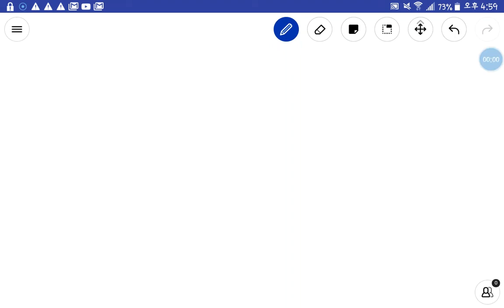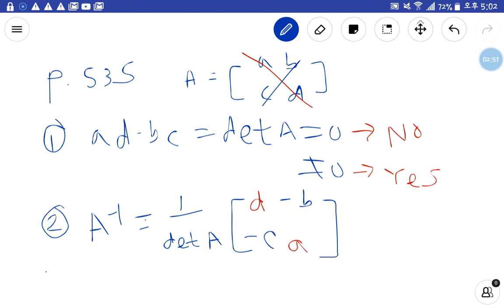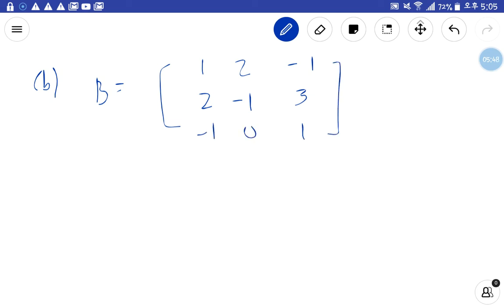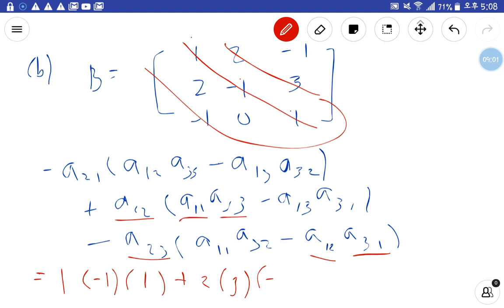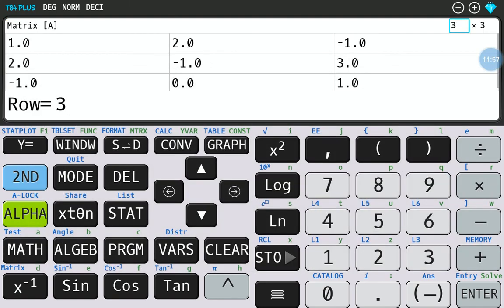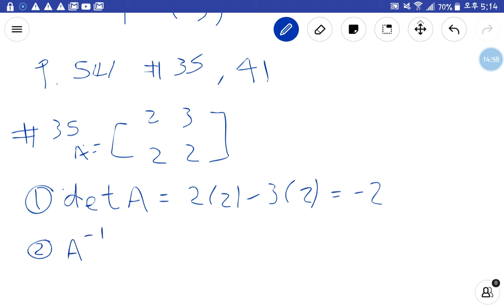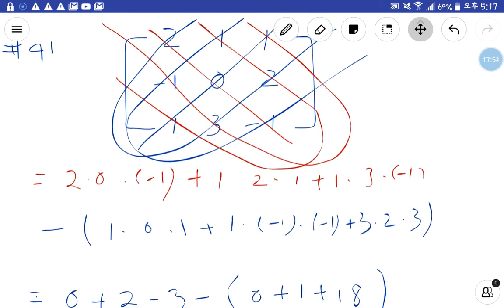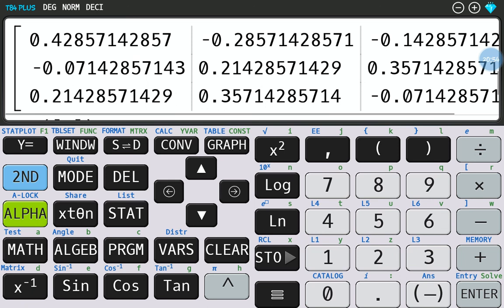Pre-cal p.537 ex 8/ p.541 #35,41